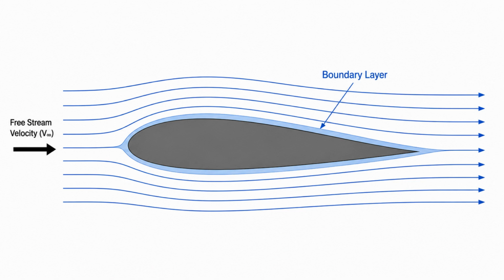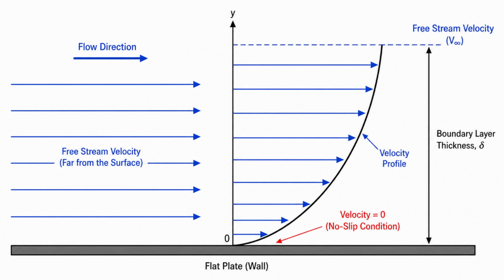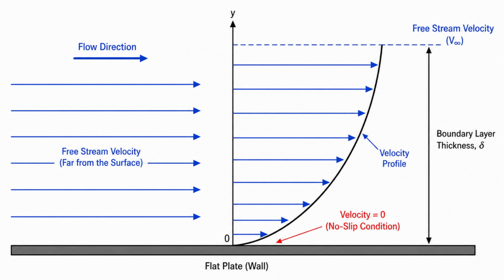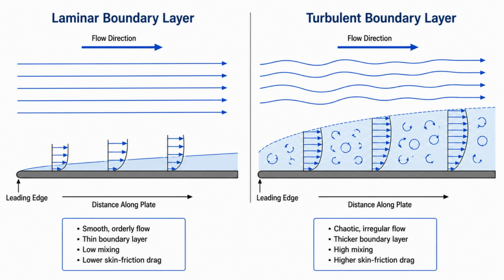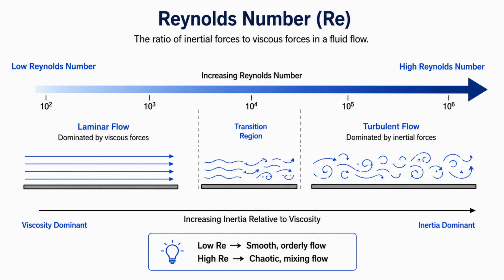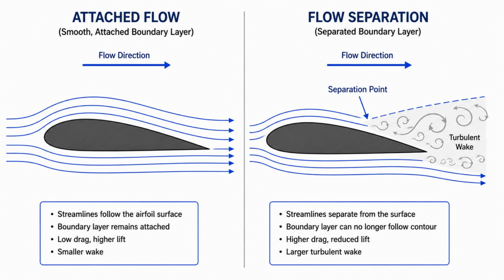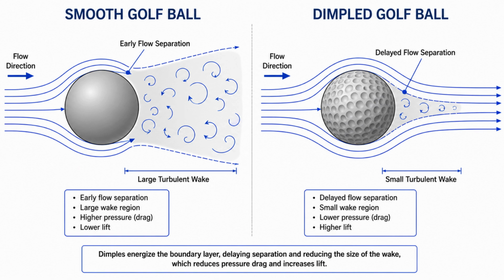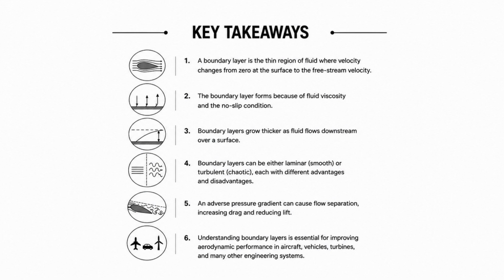Boundary Layer Theory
An introduction to Boundary Layer Theory, covering the no-slip condition, boundary layer growth, laminar vs turbulent flow, and Reynolds number.